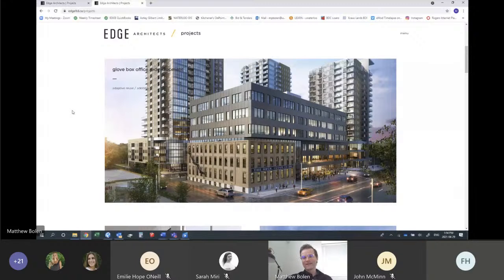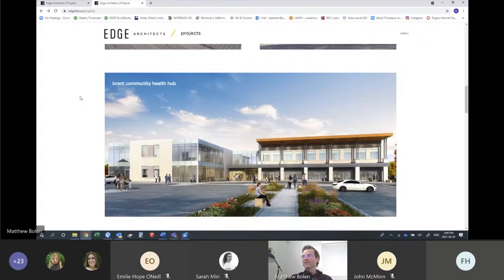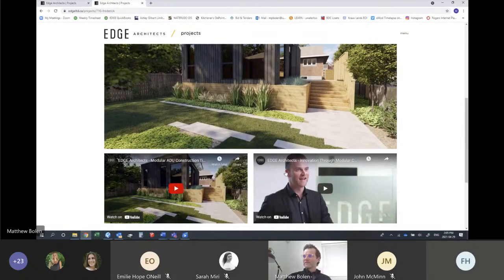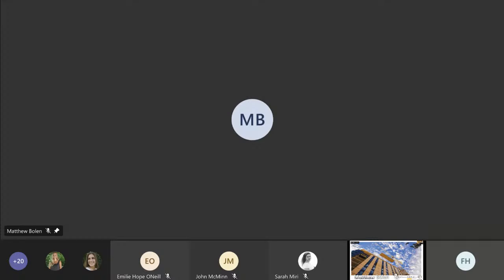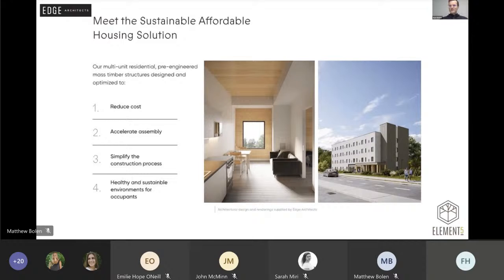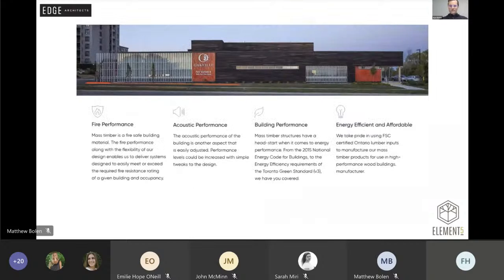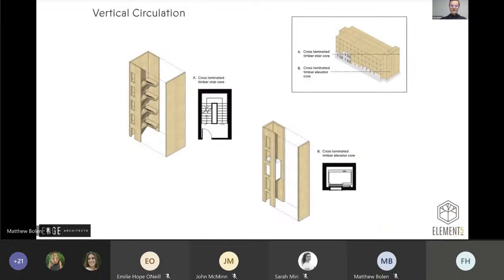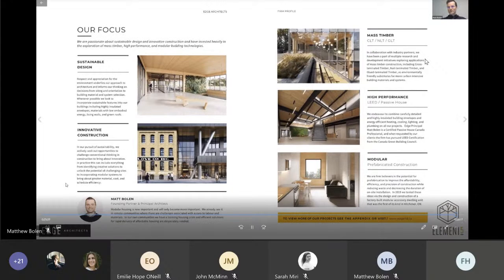Matt Bolen, Global Practices Sessions